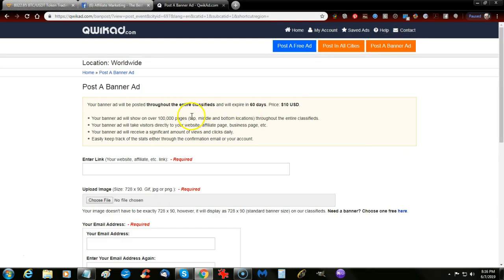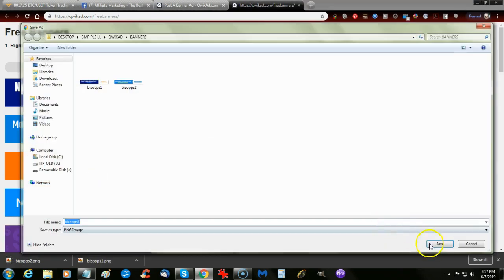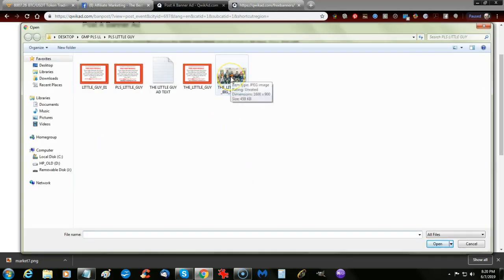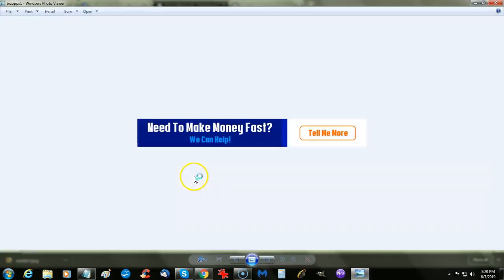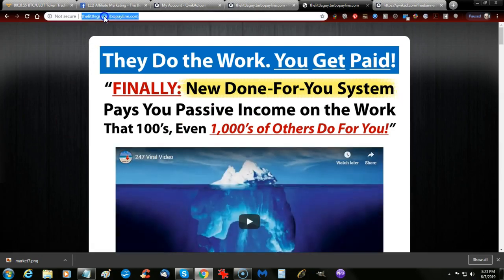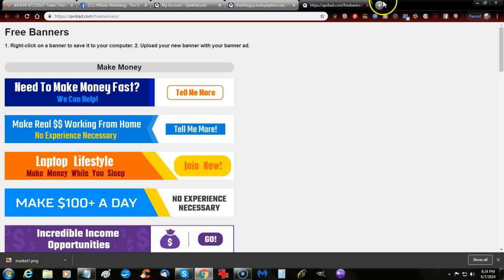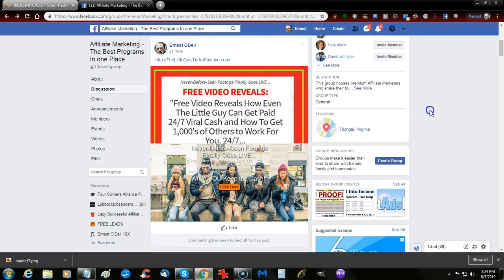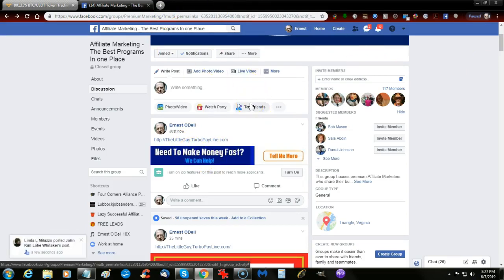How to Post a Banner Display Ad on Qwikad com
This quick tutorial shows you how to place a banner ad on Qwikad.com

To learn how to turn $1 into a 6-figure business, go